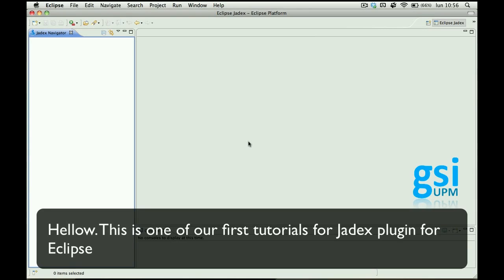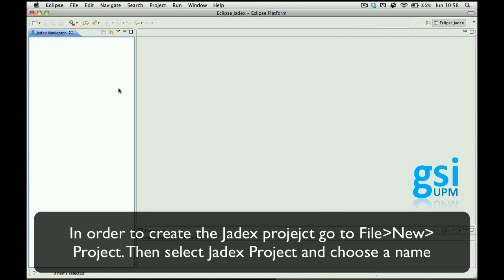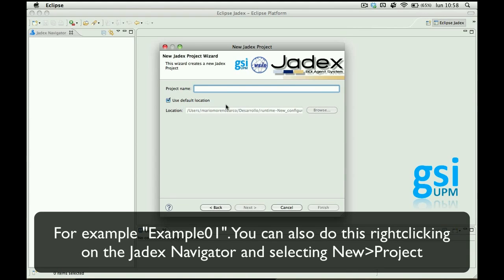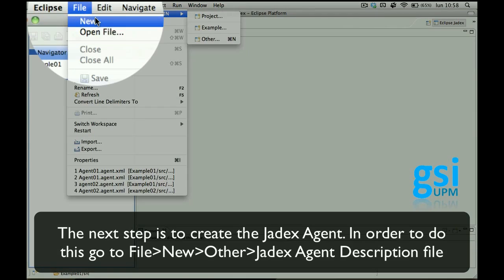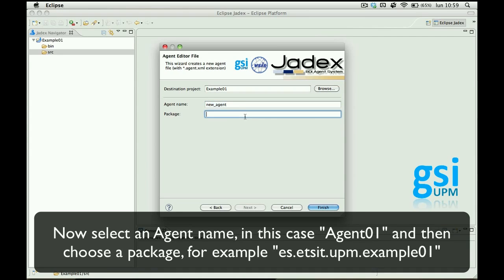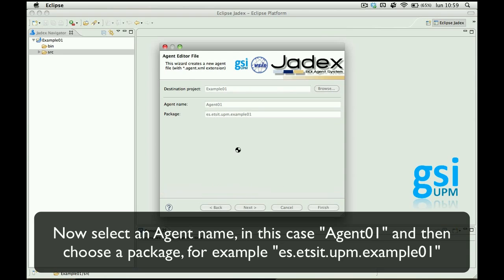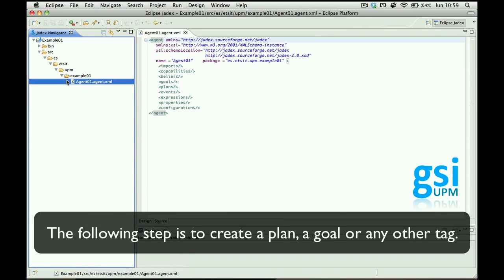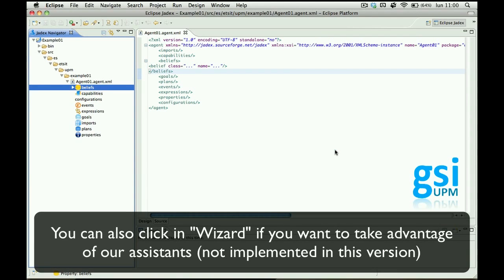Jadex Plugin For Eclipse Tutorial1 Installation